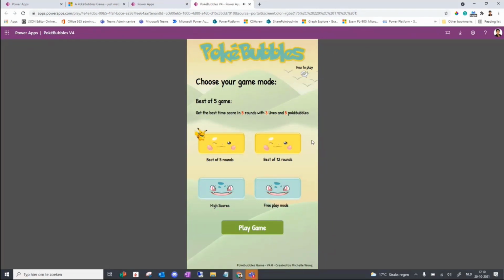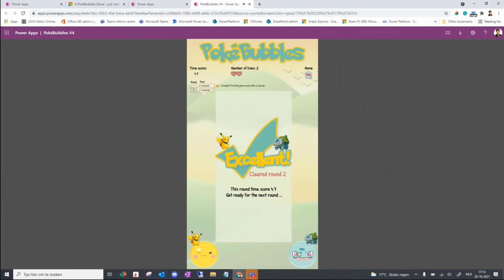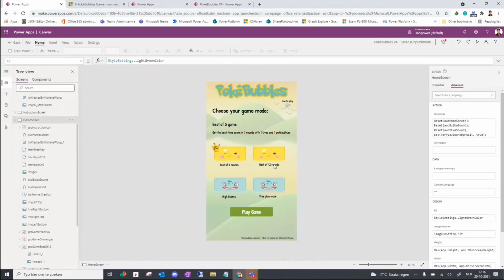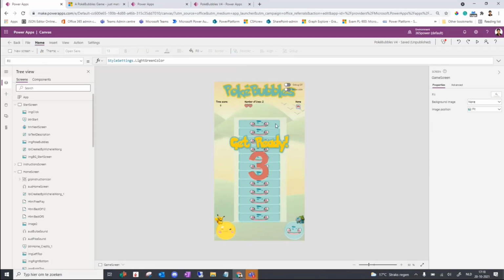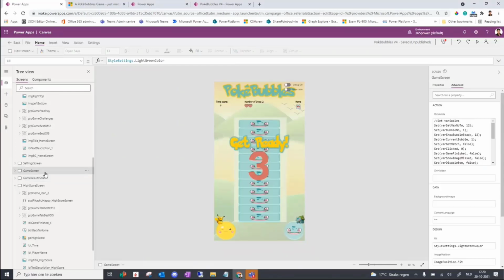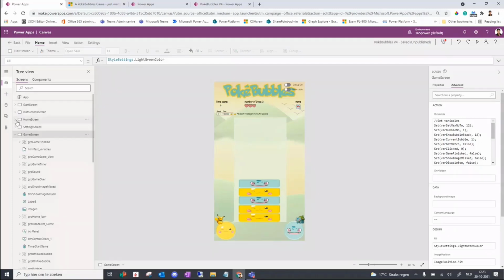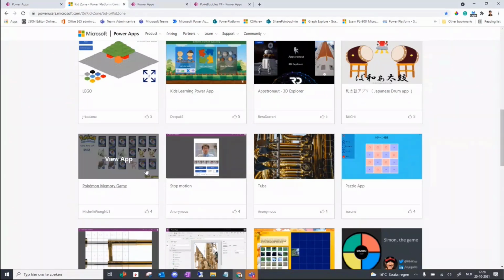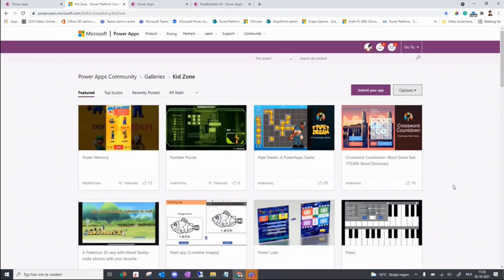PokéBubbles Game created with Power Apps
This is Michelle Wong’s 4th Pokémon game and a Demo Extravaganza 2021 entry.  In this 22-minute citizen developer-focused show and tell, hear about Michelle’s approach to game development in PowerApps.  As a functional person, she started with the screen layout and graphics.  Many and typical variables, tables, buttons used.   Button action calls variable to play sound.  Why you should be interested in this app is because it’s well commented, clean code patterns and clear variable naming conventions.    This PnP Community demo is taken from the Microsoft Power Apps community call – October 2021, recorded on October 20, 2021.

Demo Presenter:   Michelle Wong | @MichelleWongNL

• Game - A PokéBubbles Game - just match the correct bubble of the lowest bubble on the stack